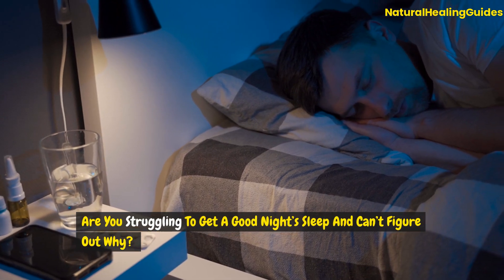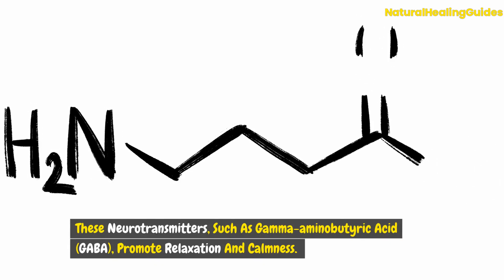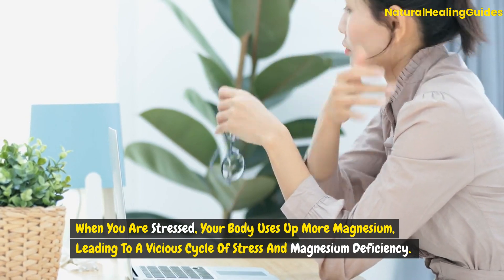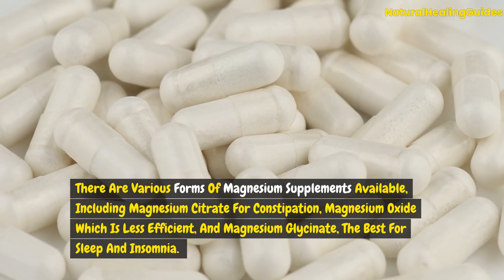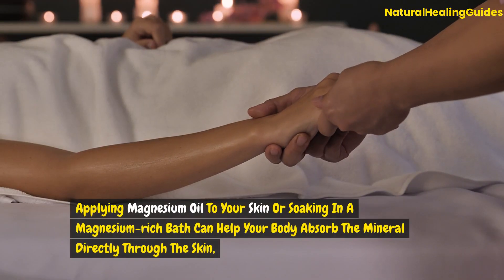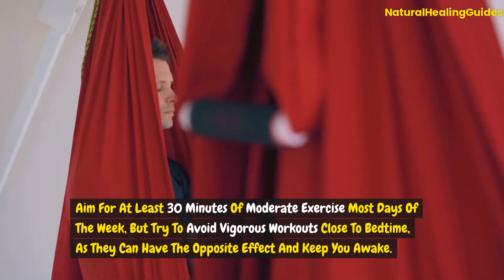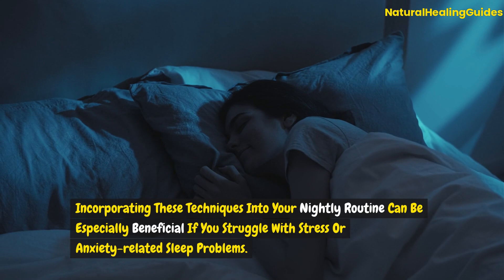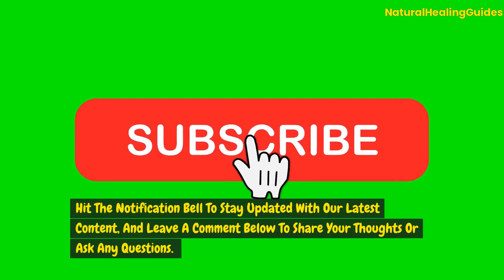The #1 Mineral Deficiency Behind Most Sleep Problems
The #1 Mineral Deficiency Behind Most Sleep Problems - Why You Can't Sleep
Are sleepless nights affecting your quality of life? This video sheds light on a common yet often overlooked cause of sleep issues. Discover which mineral deficiency is disrupting your sleep and learn how to address it effectively to enjoy restful nights and improved overall health.

In this informative video, we explain the crucial role this mineral plays in your body and how its deficiency can lead to insomnia and other sleep disturbances. You'll gain insights into the symptoms of this deficiency and the best dietary sources to replenish your mineral levels naturally. We also provide practical tips on supplements and lifestyle changes that can help restore your sleep cycle.

Whether you struggle with occasional sleeplessness or chronic sleep problems, this video offers valuable information to help you understand and tackle the root cause. Improve your sleep quality and wake up feeling refreshed by addressing this essential mineral deficiency.

🌿Need Help With Sleep? We've Got You Covered!
🏆 Most Recommended Insomnia Supplements.
✅ Best Supplements For Restful Sleep